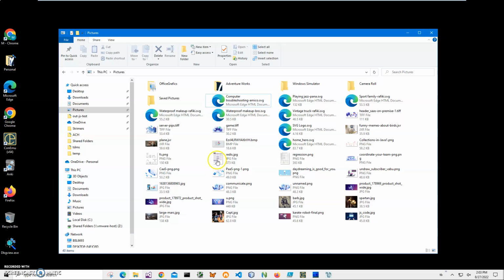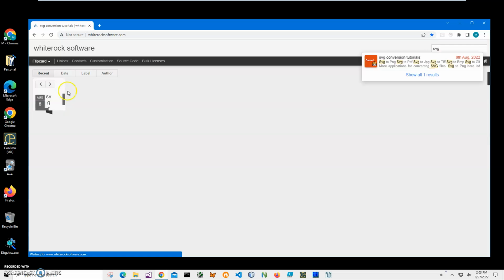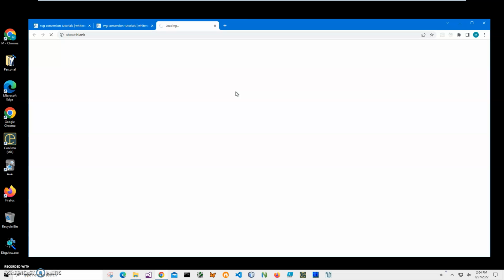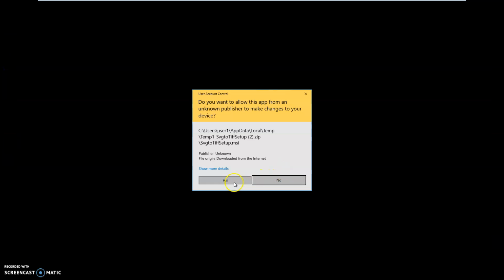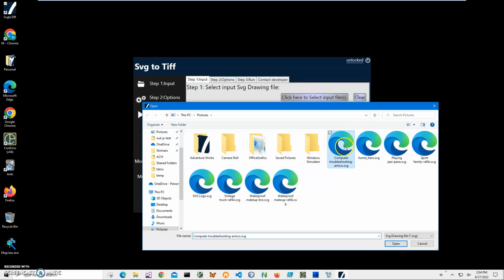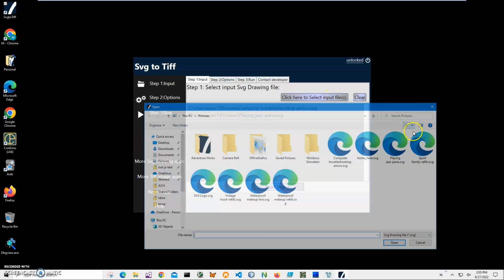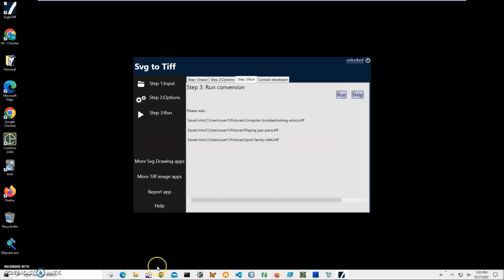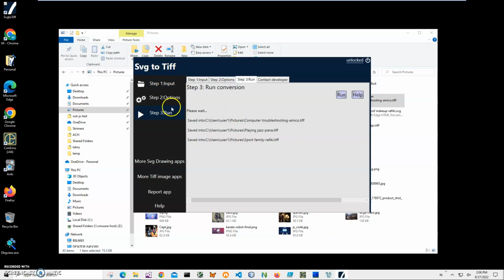Svg to Tiff